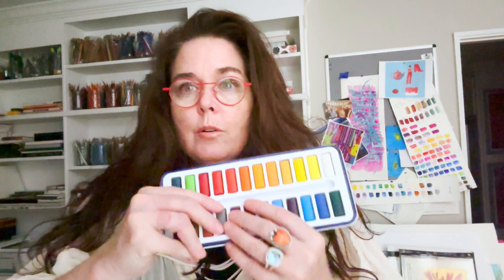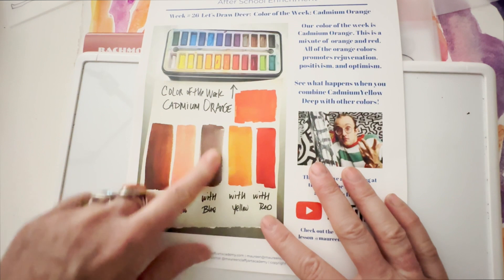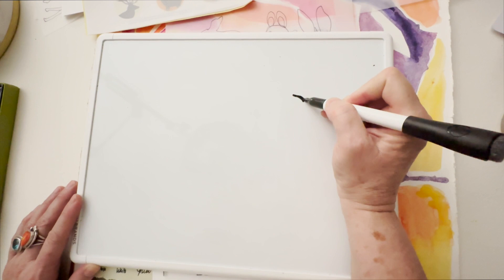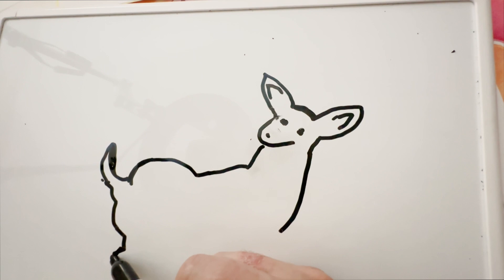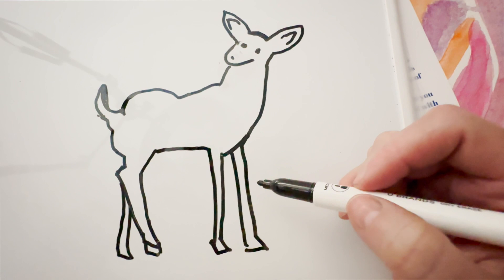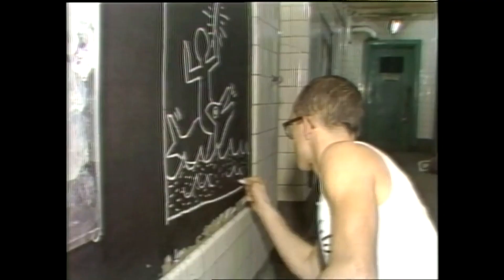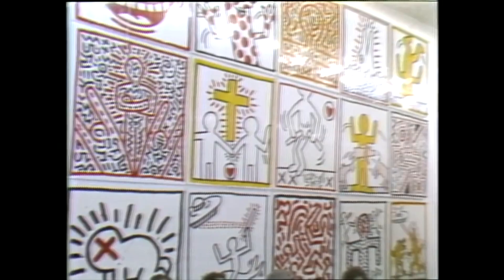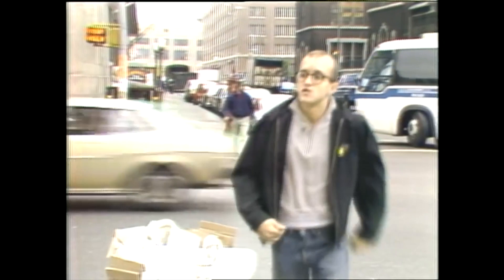Week 26: Keith Haring